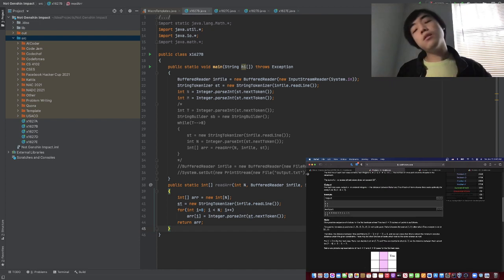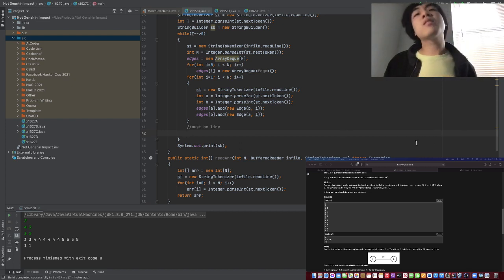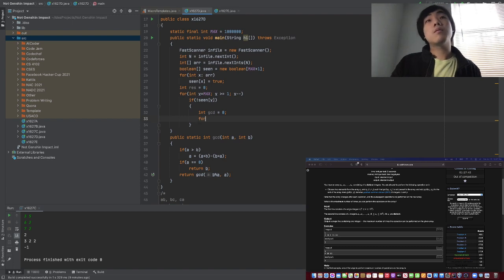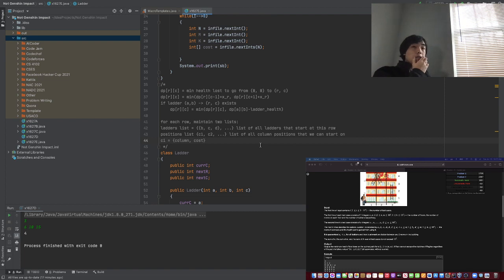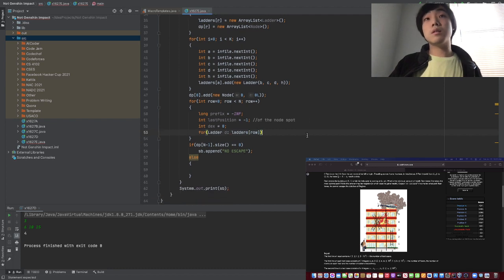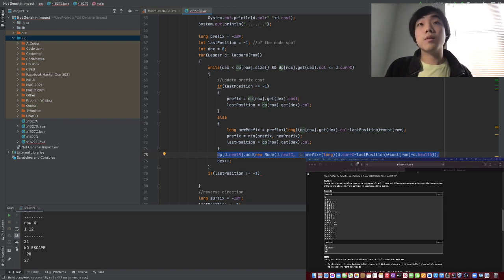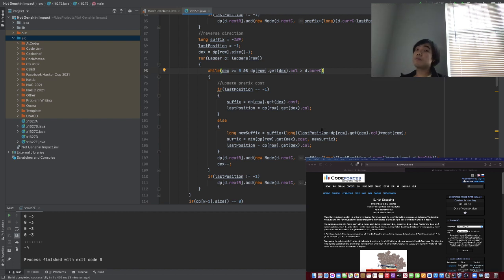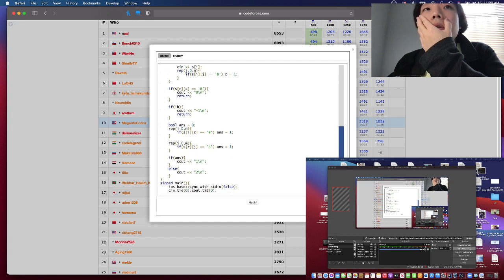Codeforces Round #766 (ABCDE)